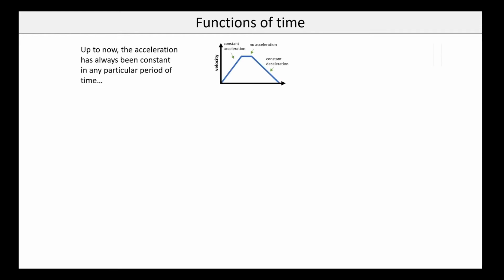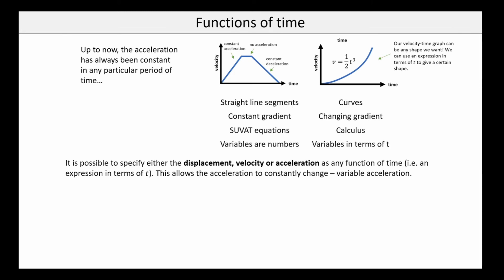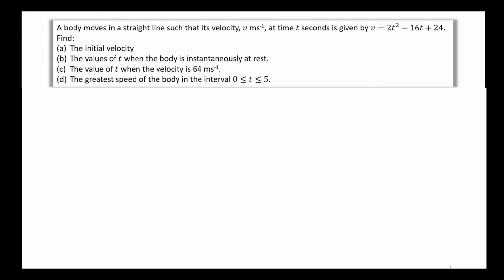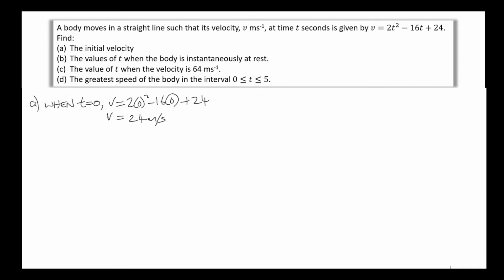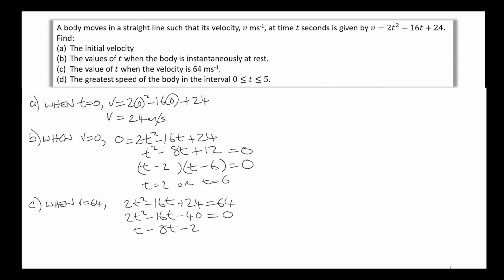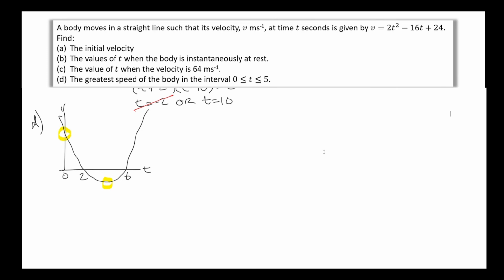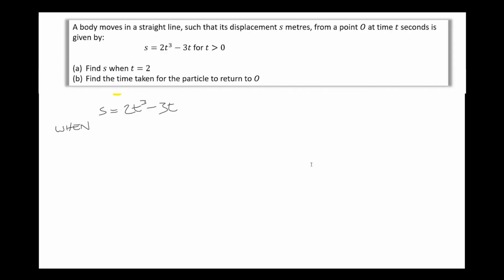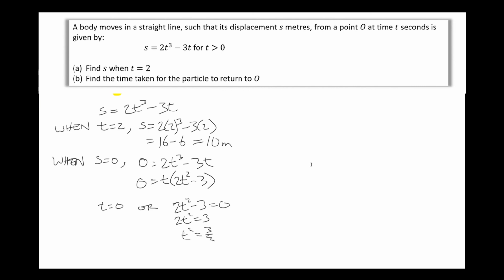Functions of Time